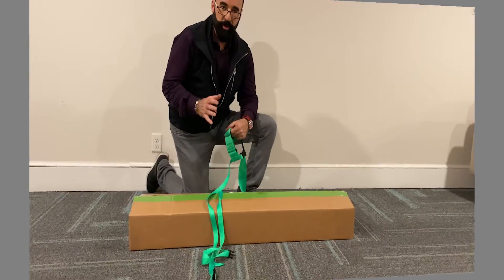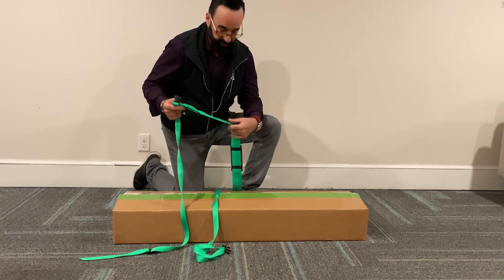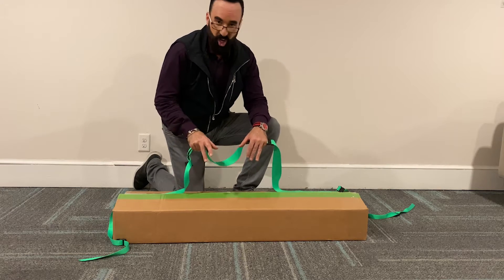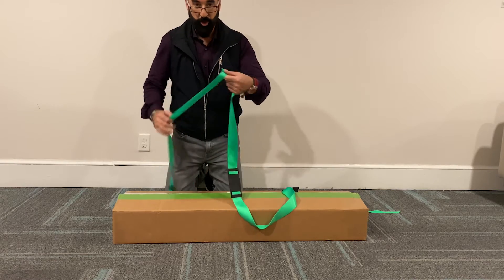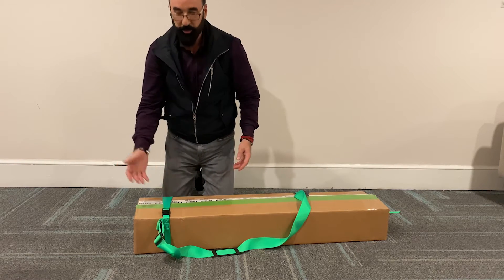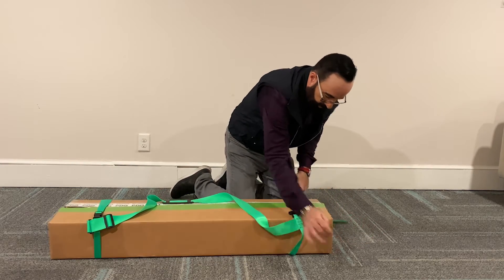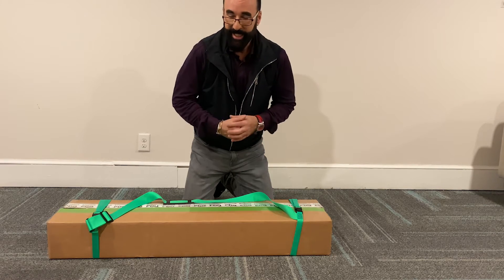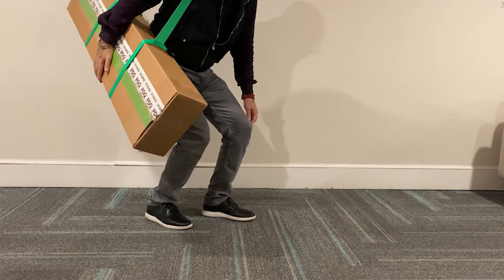Storage: How to Buckle Up The Box for Ease of Storage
**To watch this video in HD, make sure that you go to "settings" in the video player box and select 1080p HD.

This is a quick video on how to use the straps to buckle up the storage box when finished using the system as well as adjusting the shoulder strap.

The storage box is just under 7"H (when the straps are buckled on the box) and will slip easily under platform beds, futons or just about any low-rise structure.  The buckle straps will also allow you to store the box vertically in the closet or out of the way in your office.

The wide band shoulder strap is adjustable for carrying.  Weights of each box, relative to the StudiosPDQ System that you have purchased, can be found in the descriptions for each System.